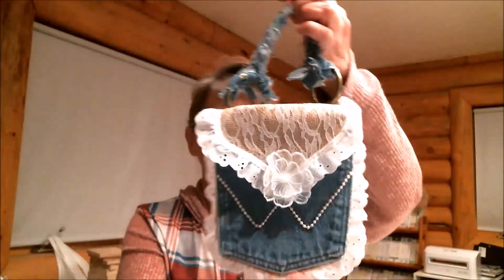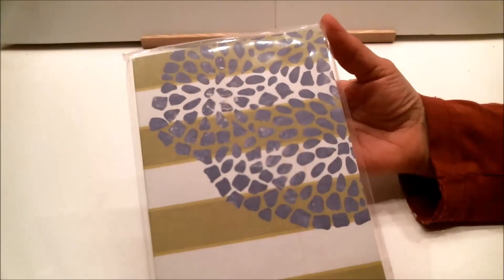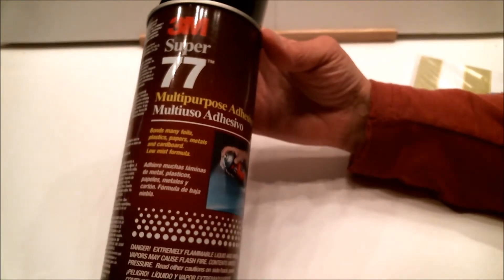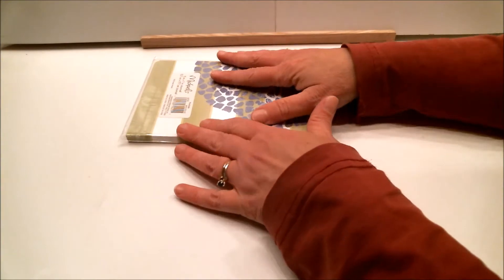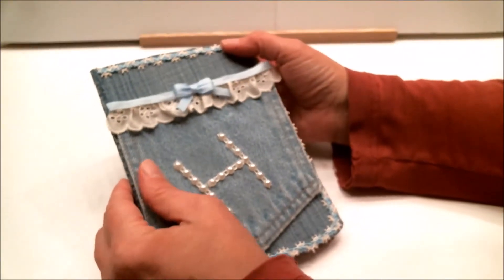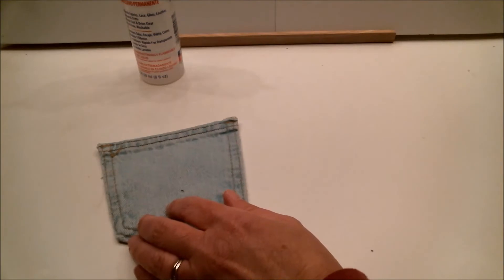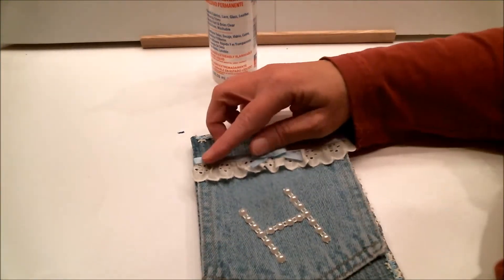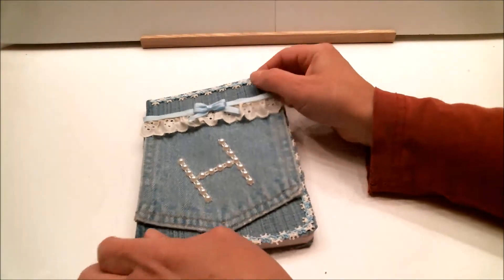Upcycled Jeans Journal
This video is for ADULTS ONLY!  If you are not 18 years or older please do not watch as there may be products used in this video that are NOT appropriate for younger ages.  If you are a parent please use your discretion and common sense.

HAPPY CRAFTING!!!